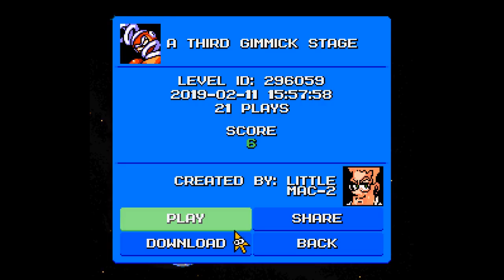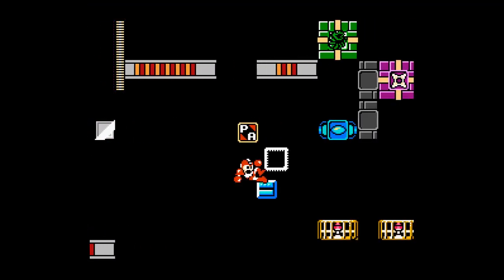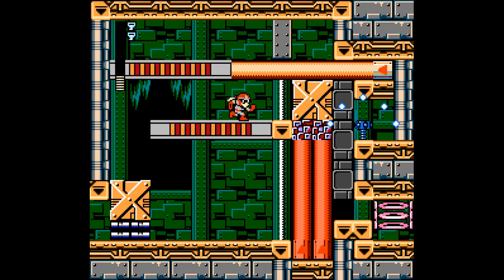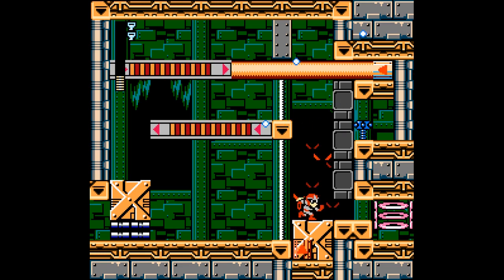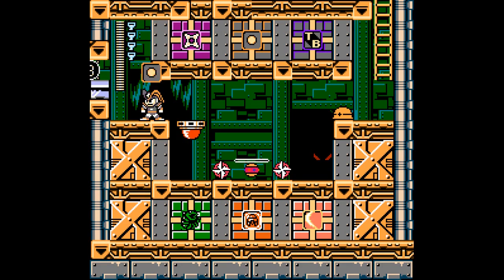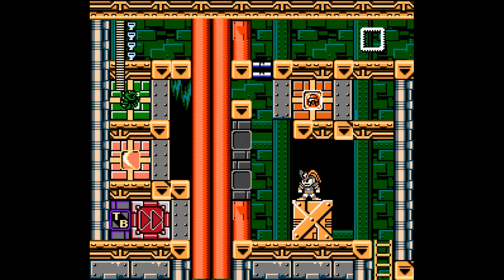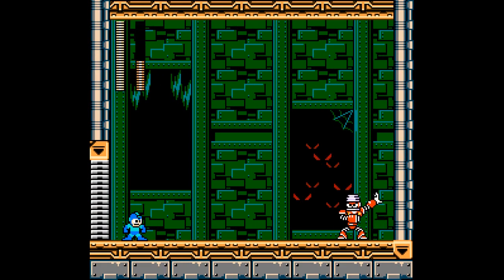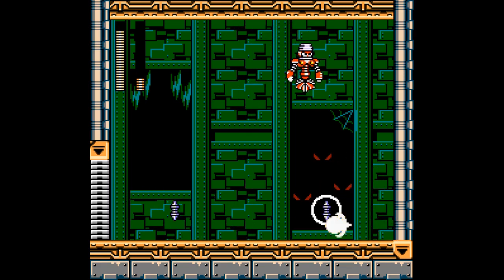Mega man maker - A third gimmick stage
Stage Creator: Little mac